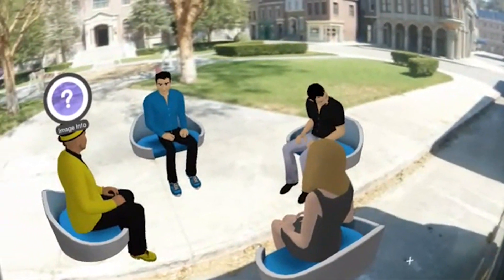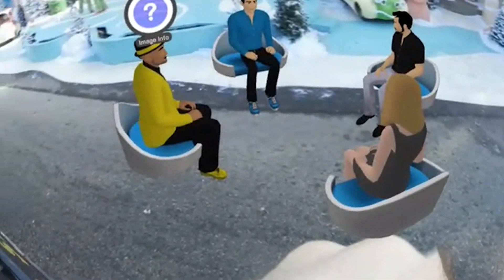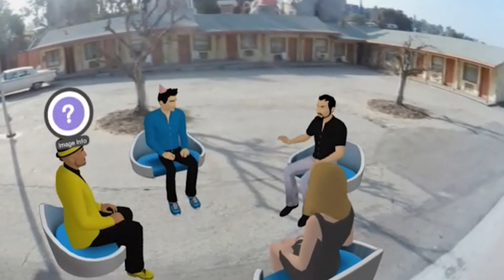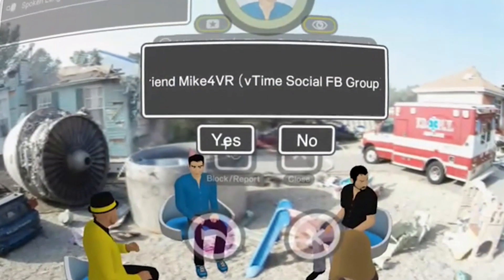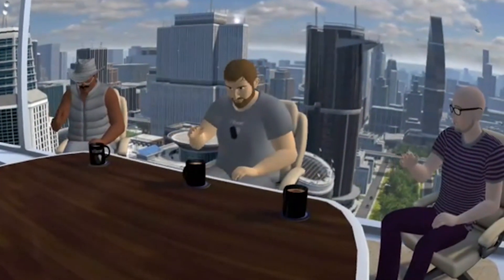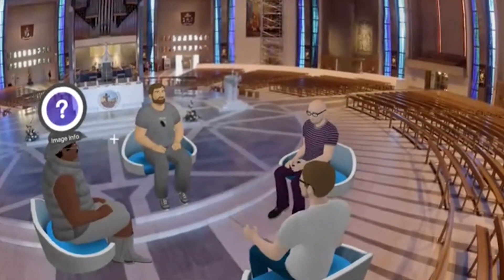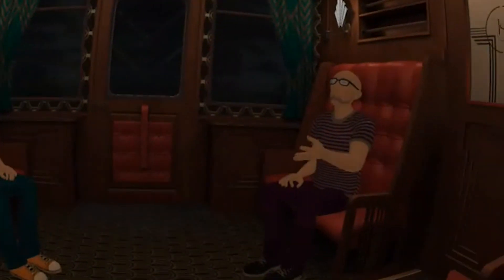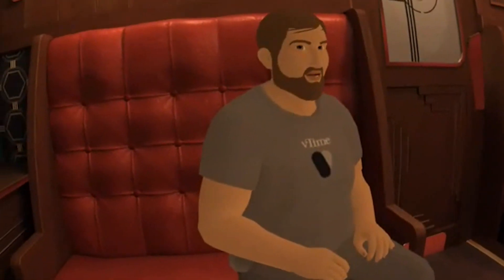How to broadcast yourself in VR with vCast on vTime for Daydream VR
In this video I will show you the vCast function on vTime for Daydream VR! vCast allows you to broadcast your VR session for other vTimers to watch. You can build a following in VR, run panel discussions, interviews, you name it!

Have a look at the video. This is available for Daydream VR now!